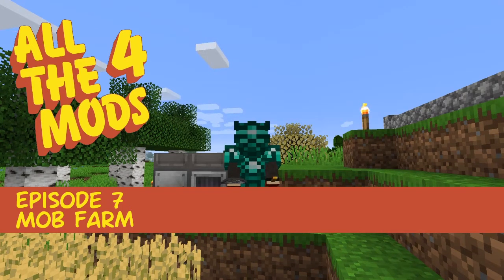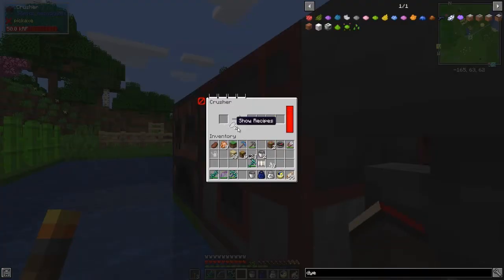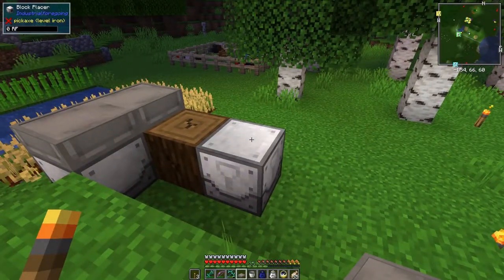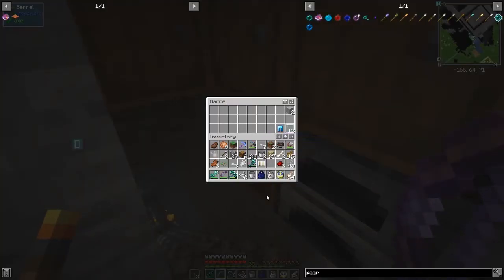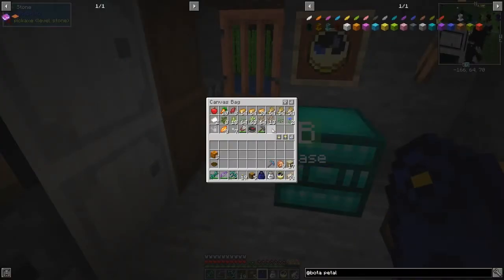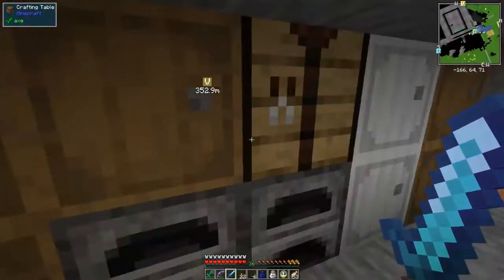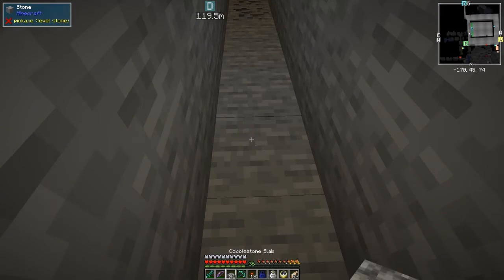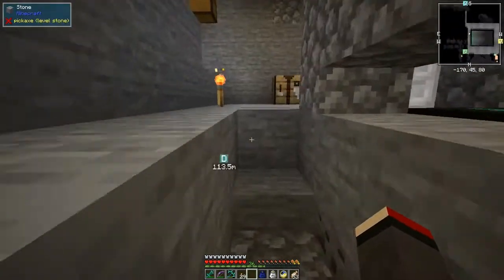All the Mods 4 #7 - Mob Farm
Build a mob farm using Dark Utilities and Restrictions. First, we complete the automation of Industrial Foregoing rubber production with a block placer and a water condenser. To make the player damage trap we needed some cyan dye and the easiest way was to visit yet another mining dimension as the Botania flowers are easy to see.

This video is my seventh episode of All the Mods 4, version 0.3.0.
- craft blank plates
- craft water condenser
- figure out how to use the water condenser
- craft a block placer
- craft another solar panel
- craft a yet another mining dimension portal
- visit the mining dimension and collect flowers
- craft a pestle and mortar
- make cyan dye
- craft a player damage trap
- craft vector plates
- build the farm